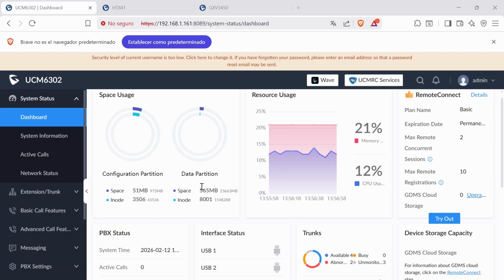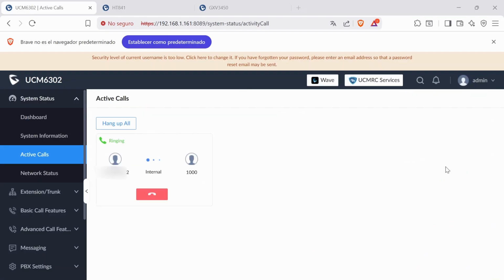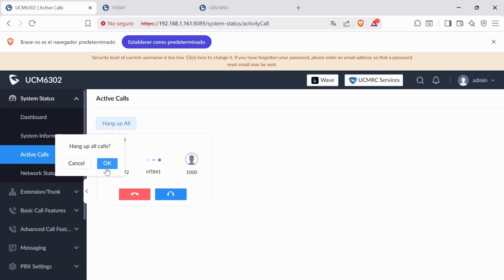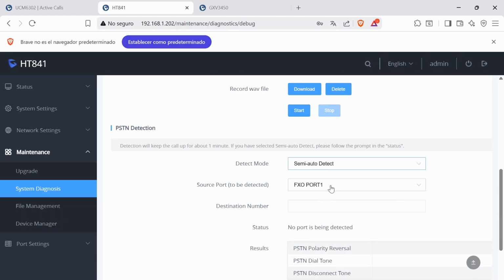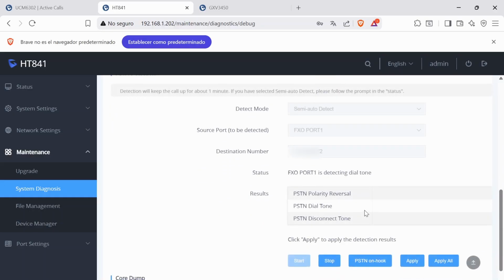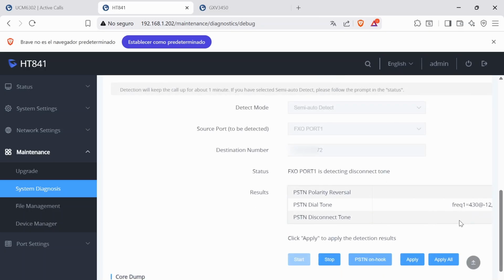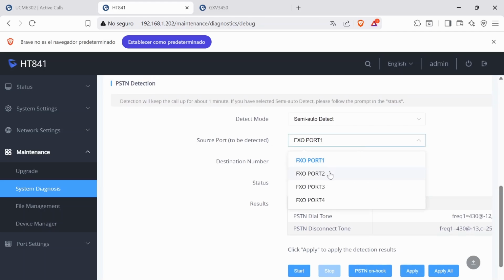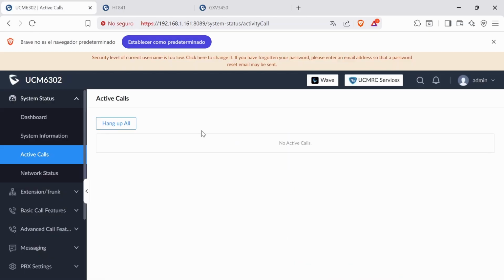23 -🚨📞HT841 / HT881: Is your call NOT CUTTING OFF? Calibrate the analog trunk correctly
Are your calls stuck and not disconnecting on the HT841/HT881? 🚨
The problem is NOT the PBX... It's the analog trunk calibration.
In this video, I explain step by step how to correctly adjust the FXO line to eliminate dropped calls, false disconnections, and tone detection failures.
Real configuration, exact parameters, and a definitive solution.
⚠️ If you work with analog trunks, this adjustment can save you hours of technical support.
Press play and get your equipment working as it should.